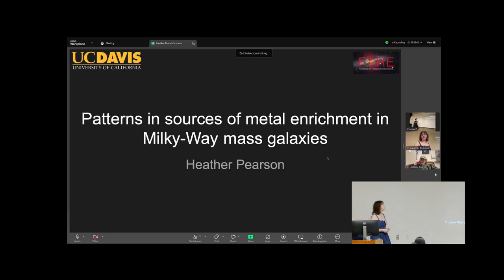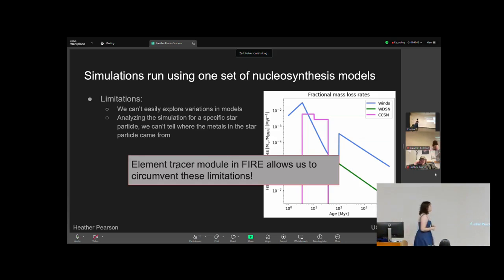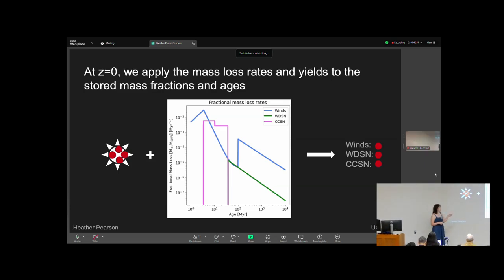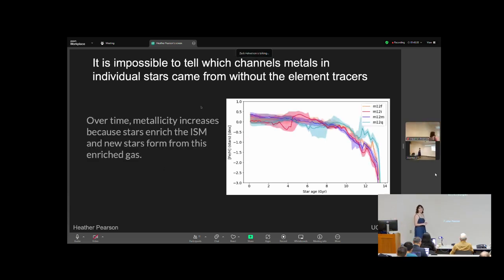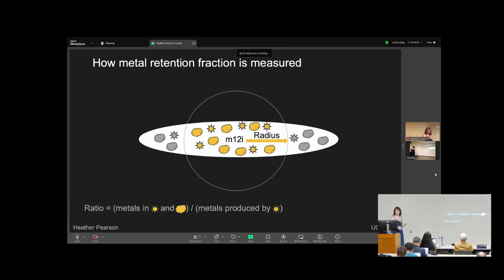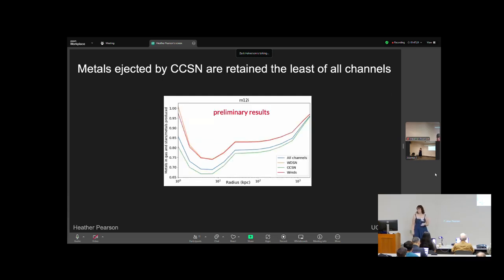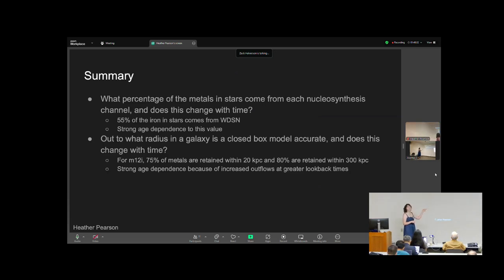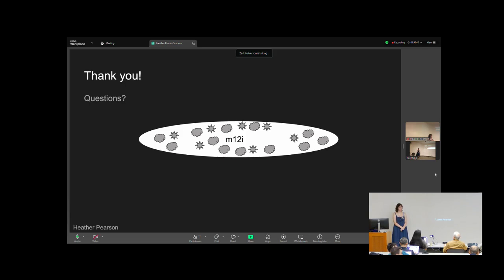2025 UCSC Galaxy Workshop: Heather Pearson The Sources of Metal Enrichment in Milky Way-mass...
2025 UCSC Galaxy Workshop: Heather Pearson The Sources of Metal Enrichment in Milky Way-mass galaxies